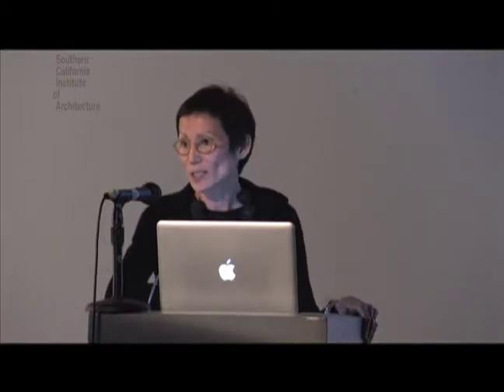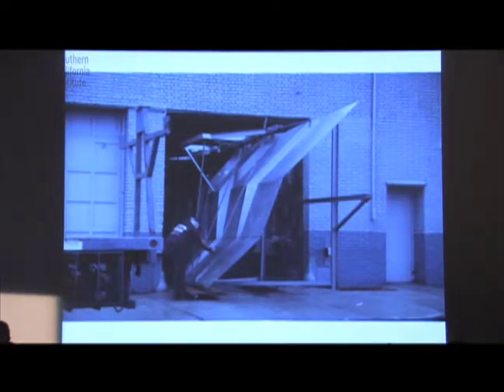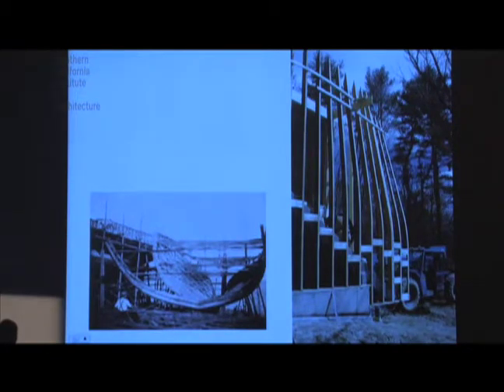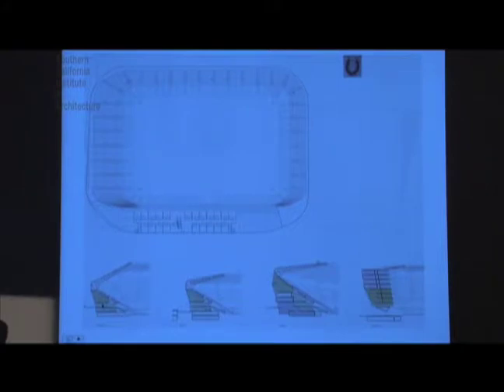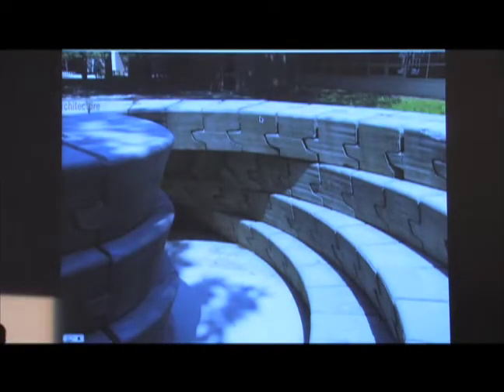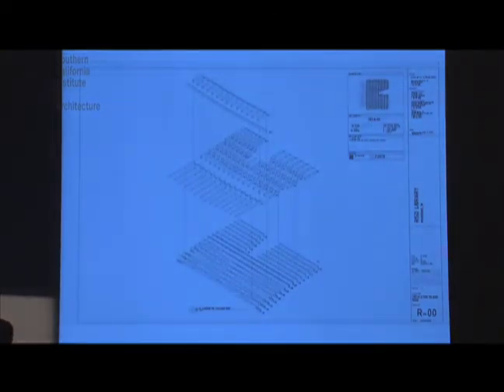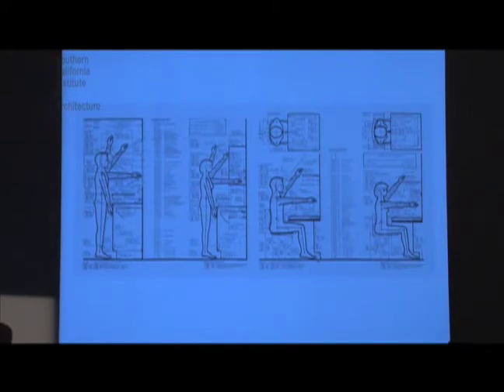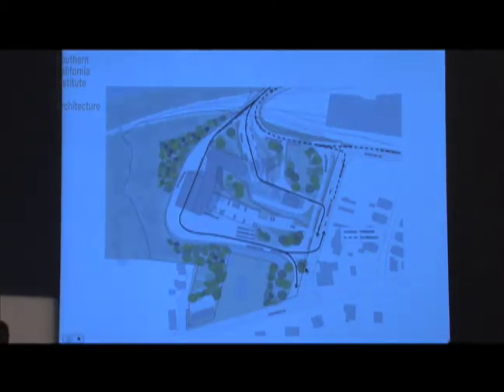Mónica Ponce de León: Approximations (February 24, 2010)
Hsingming Fung introduces Mónica Ponce de León, and her work with Nader Tehrani at Office dA. For Fung, their work is characterized by the rigorous assembly of materials, and evolving figurative geometries. She concludes the introduction with an overview of professional design awards received by the firm.

Ponce de León recalls her time teaching at SCI-Arc in 2002. She revisits one of her firms earlier projects, a 1996 commission by MOMA, New York for an installation utilizing laser-cut steel panels. She documents the project from the conceptual stage, through fabrication and construction. She presents a house in New England. Ponce de León describes the leveraging of digital technology and its role in physical production as well as the manipulation of unconventional materials. She documents her exploration of visual connections, site issues, and other research involved in the development of a skin system for a soccer stadium in St. Paul, Minnesota.

Ponce de León describes a series of research projects at Georgia Tech. She recalls taking advantage of digital technologies made available by the school, and explains her investigation of the relationship between digital making and physical fabrications. She reflects on how these investigations have informed her practice at Office dA. She concludes with a series of projects inspired by her research at Georgia Tech, including a prototype for a gas station in Los Angeles for British Petroleum.